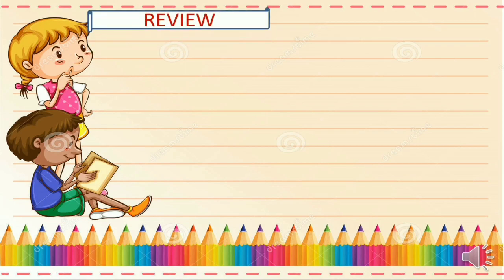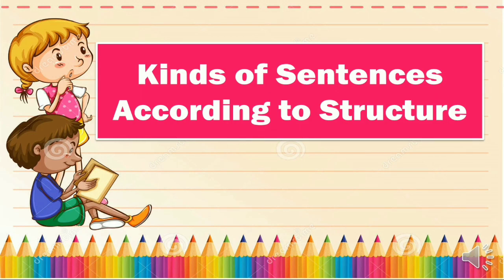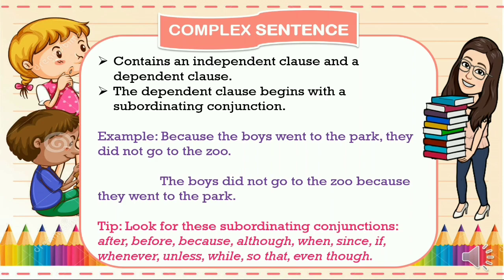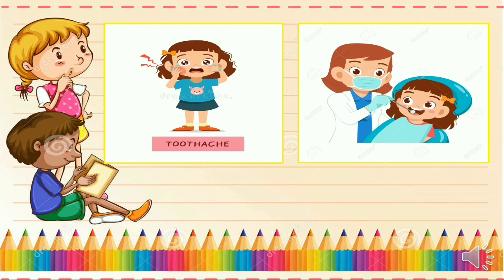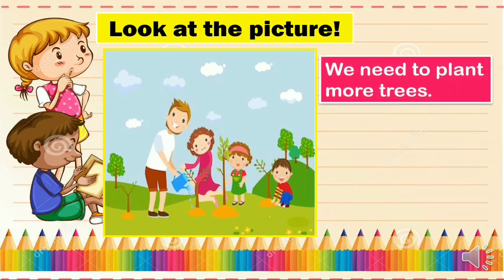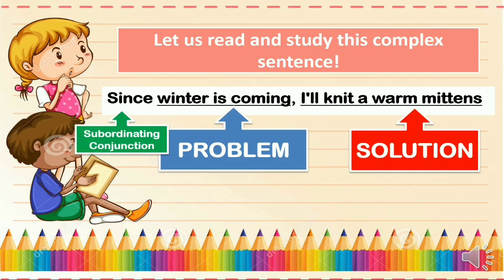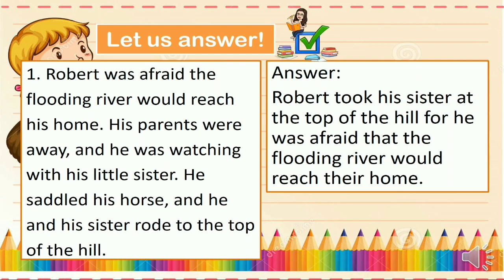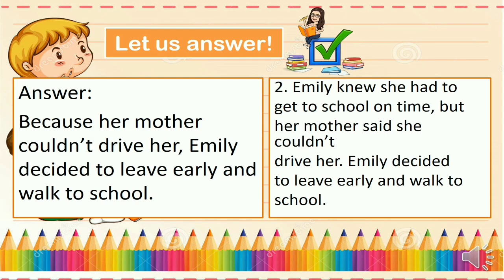Compound and Complex Sentence Showing Problem and Solution (MELC-BASED)